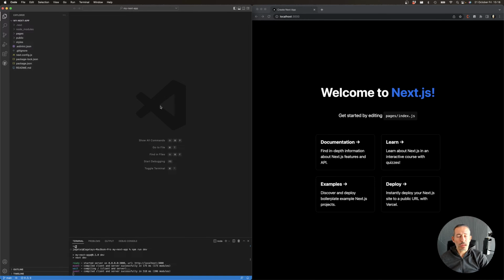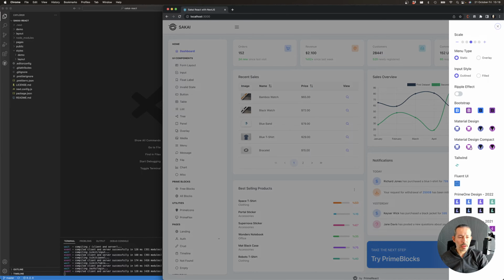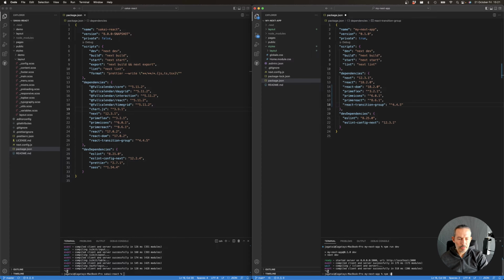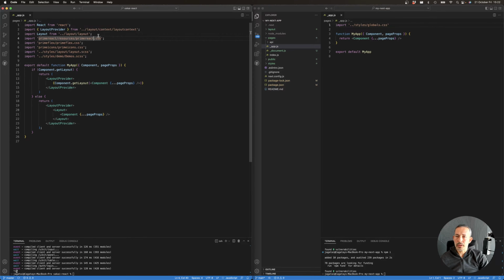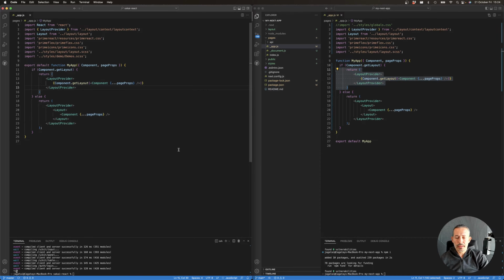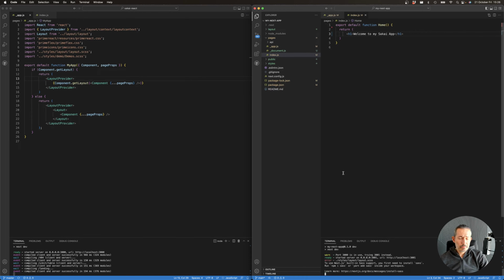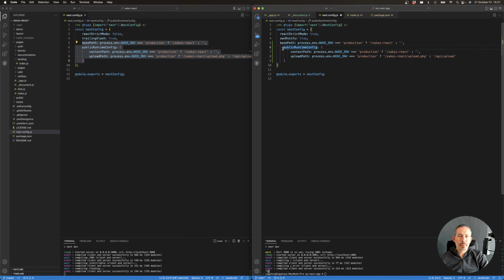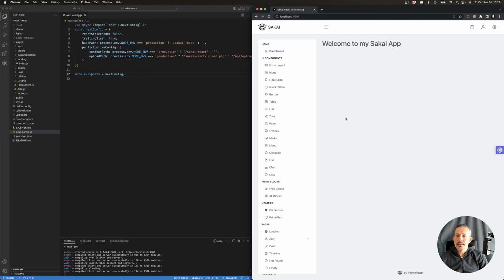Sakai Free Admin Template for NextJS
Sakai is a free and open source admin template for NextJS powered by PrimeReact.